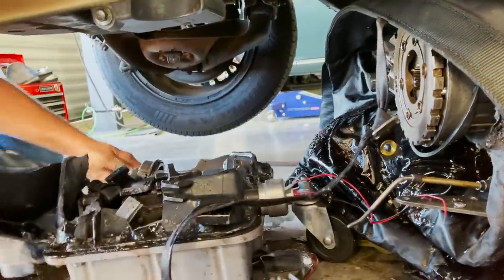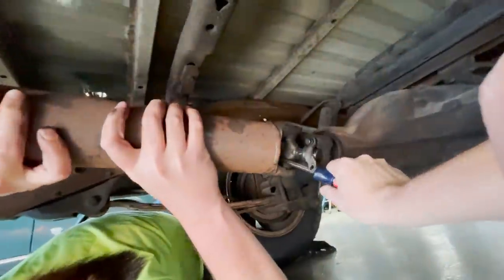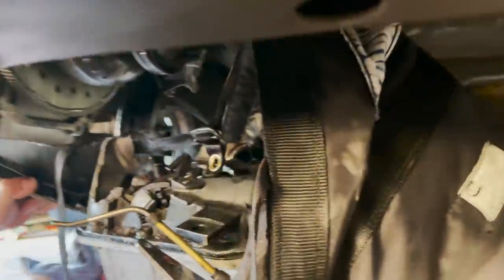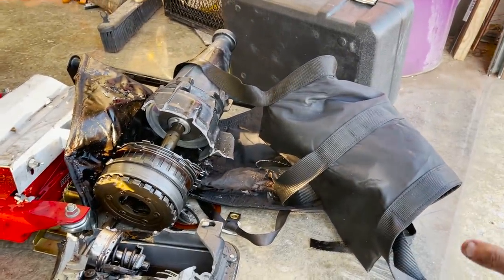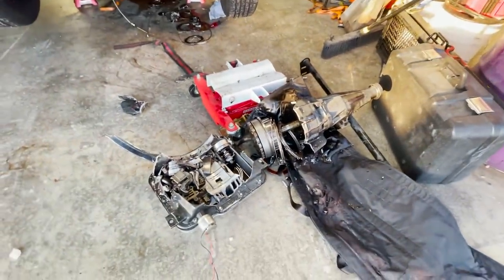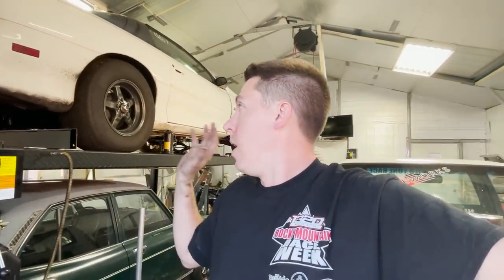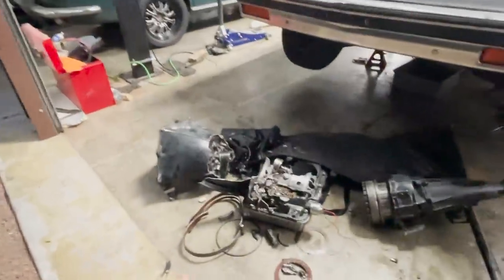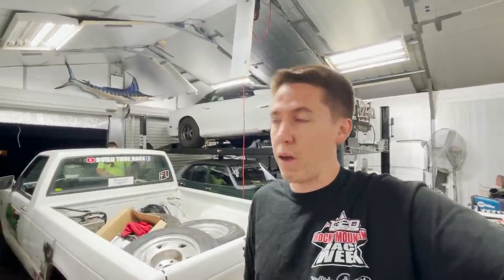Completely Destroyed The Transmission In Burnie The Burnout Truck!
We destroyed the transmission in Burnie the Burnout truck during Cleetus and Cars at the Freedom Factory!

Support Burnie by grabbing a Do A Burnie T-Shirt!